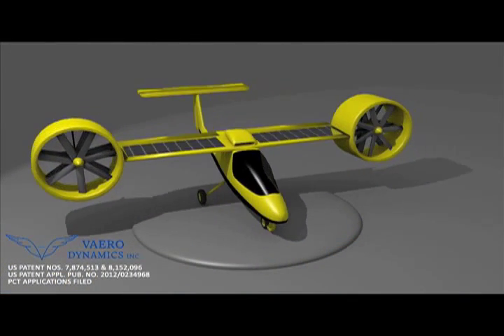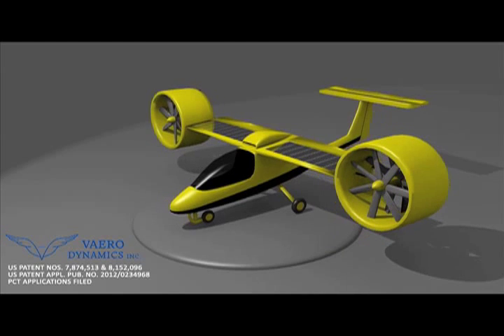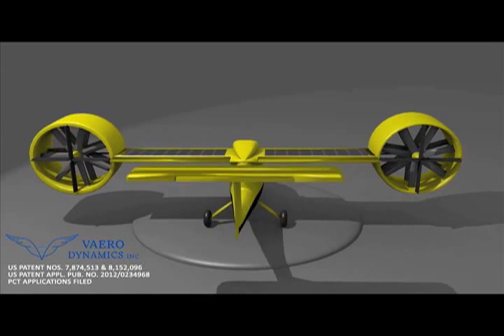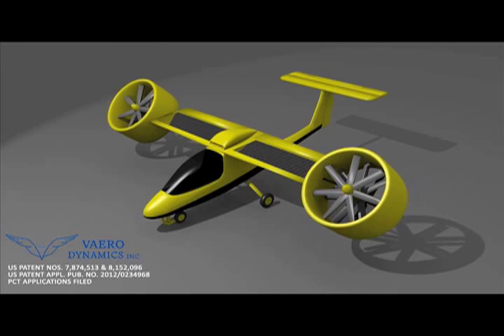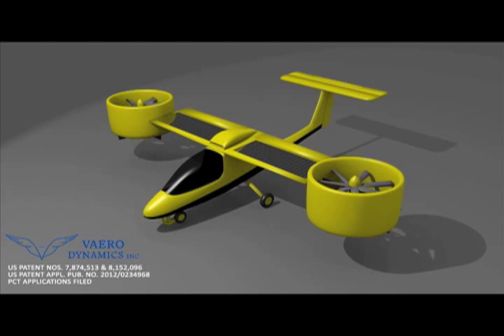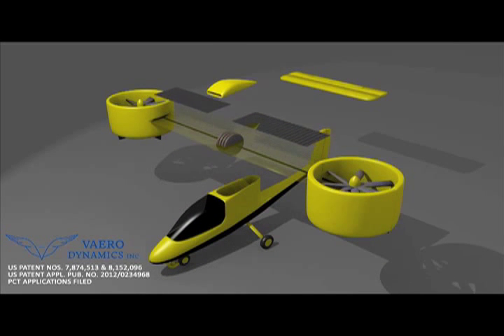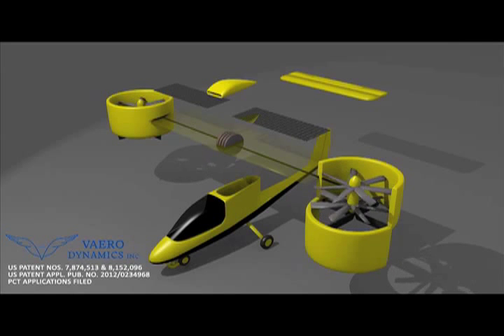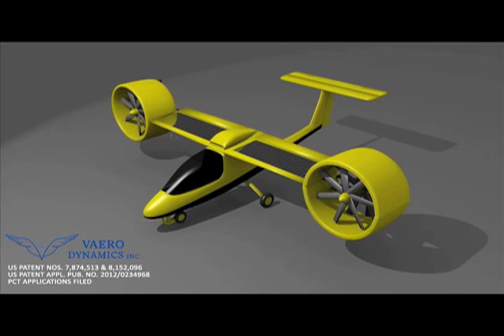Vaero Dynamics Popular Science/Rockethub Campaign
Model VE-100: Electric VTOL PAV aircraft